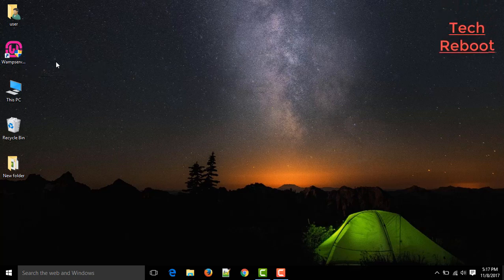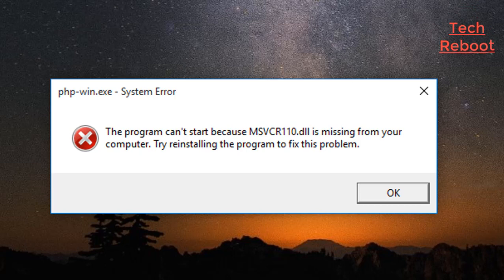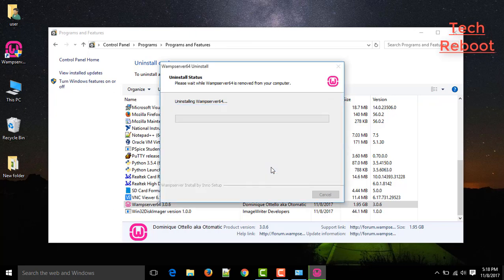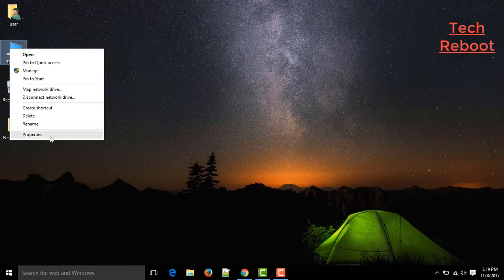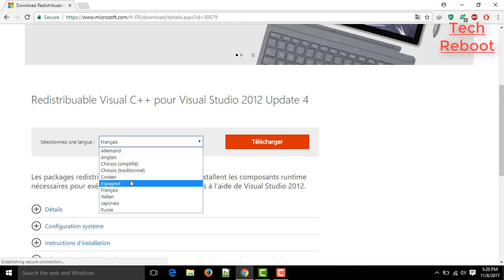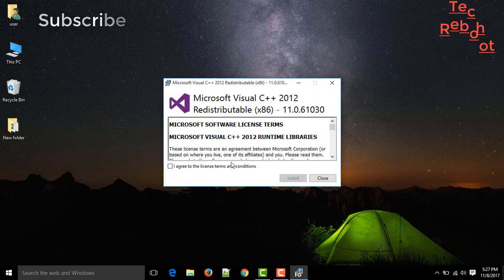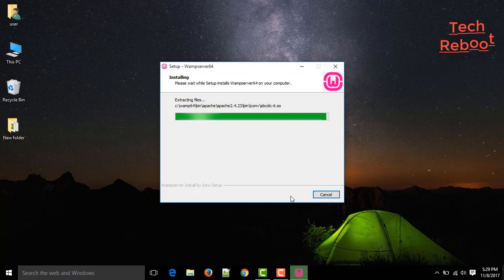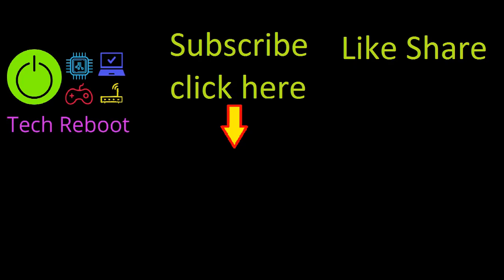How to install WAMP + fix for Error MSVCR110.dll is missing problem || latest nov-2017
Hi friends
             In this video I show you How to install WAMP and  fix for Error MSVCR110.dll is missing problem.

!!!The program can't start because MSVCR110.dll is missing from your computer.Try reinstalling the program to fix this problem.!!!
 this message is disturb you. Let's completely fix it.